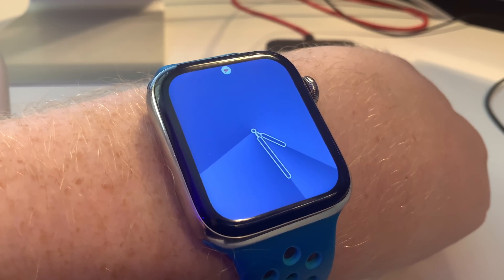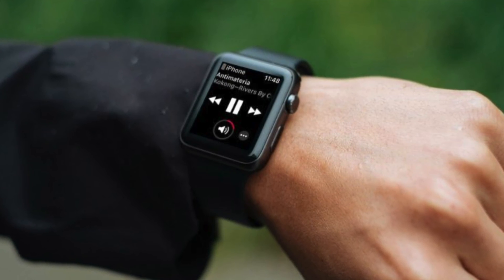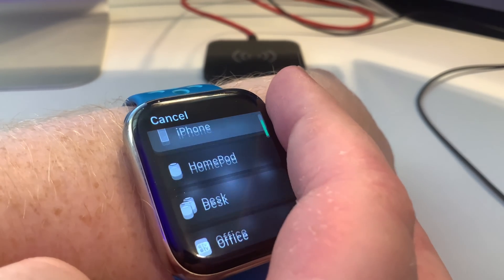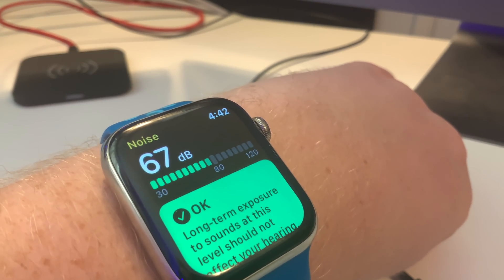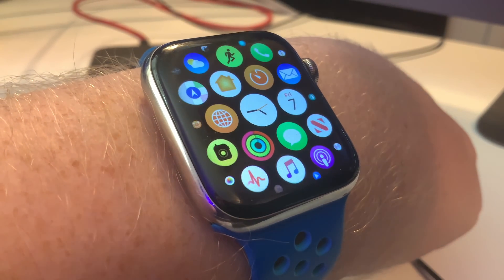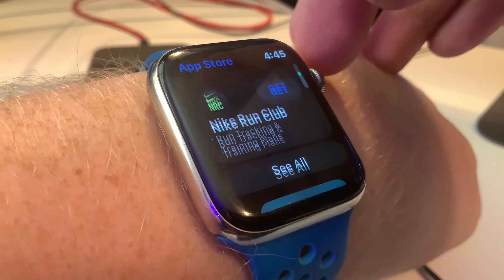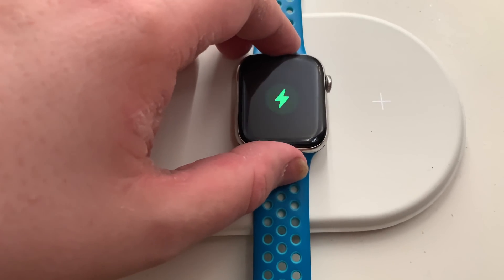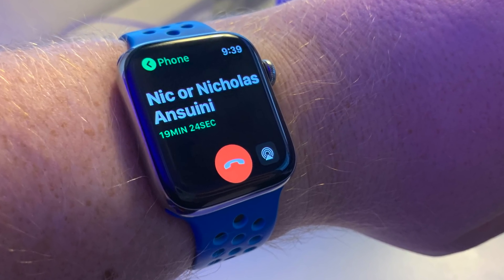watchOS 6: Biggest changes & added features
Thank you to all our Patrons:
William Li
Aaron Bromley
Alan Piggin
Allan Stainforth
Ansuini
Booker
Charles Lee
David
David Eckard
Dillon Candelaria
Dinu
Jack Trent
Emmanuel Lim
Heidi Browne
Gary Sherman
Maestro Reggie Jackson
Margil Rodriguez
Matt Santoro
Michael Rosenberg
Nicholas Pilkington
Petr Svoboda
Poetic-September
Peso255
Robert Brindle
Robert Wahler
Roberto Blake
robert1ee
Scribble Nerd
Ethan Ku
François Lanzeray
Ferdinand Lim
Gabe Hawkins
Garrick Kwan
Glenn Tarigan
Harry Hendel
Jason Edward Ong
Johannes Bätz
Karandip Basra
Keith Yarbrough
Linda Walker
Lukas Yelle
lance_advanced